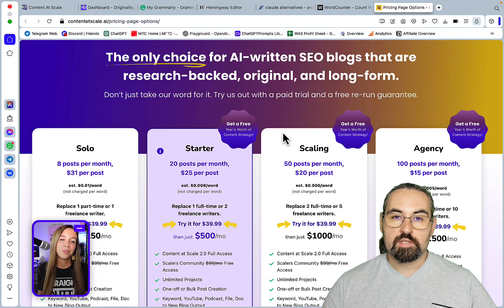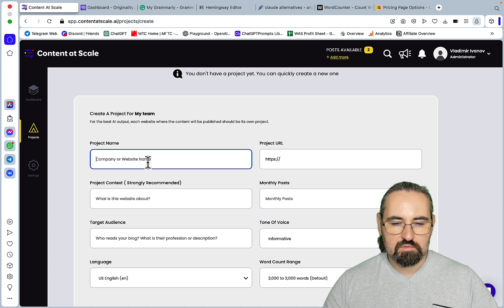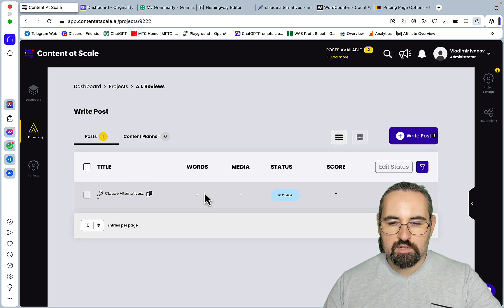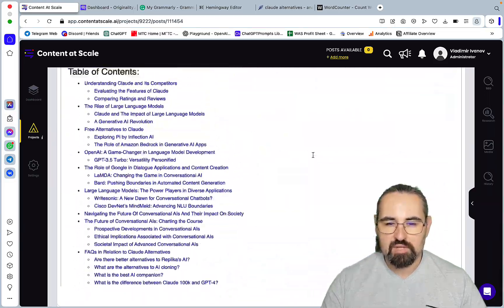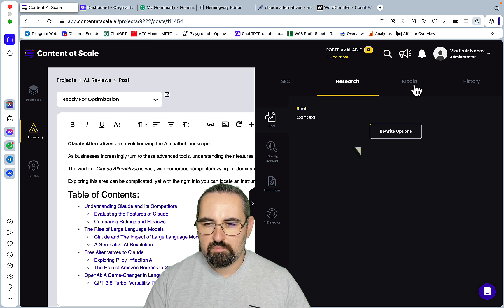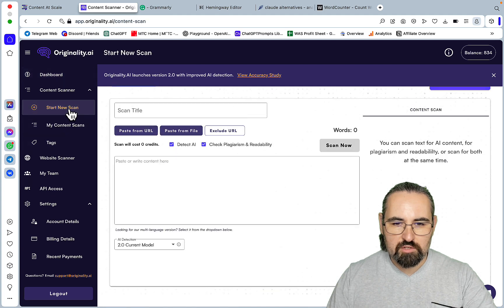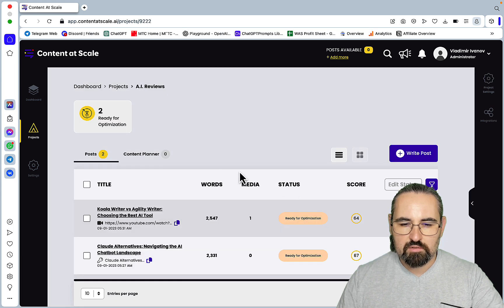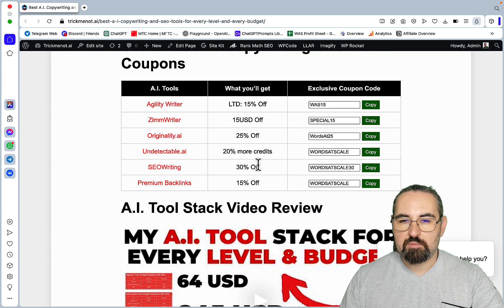🔥Content At Scale AI Writer Honest Review [Koala Writer & Agility Writer Compared]